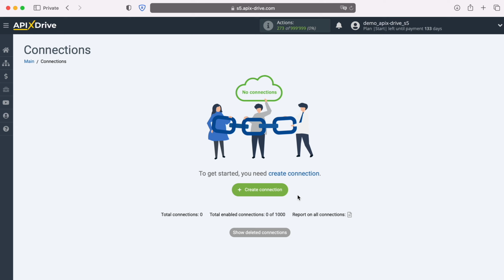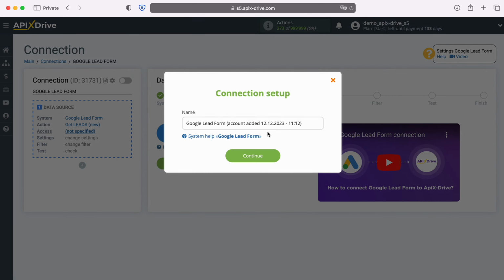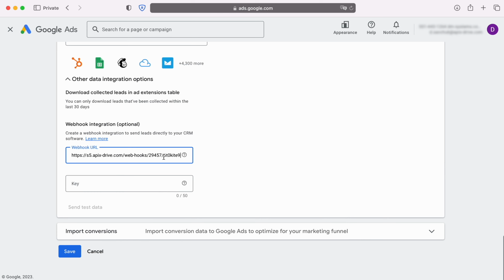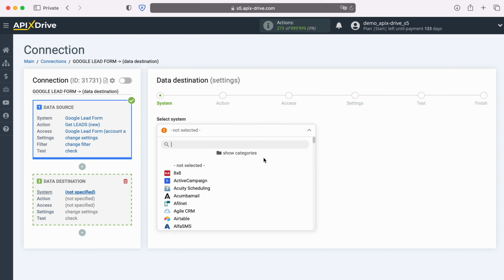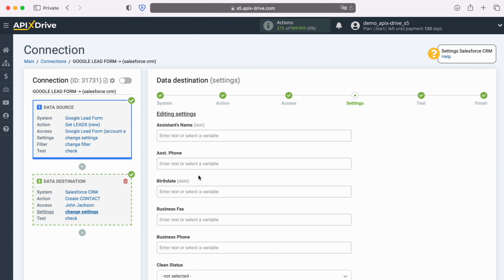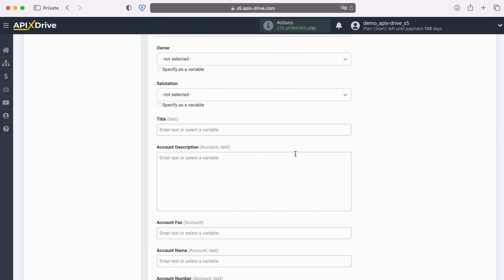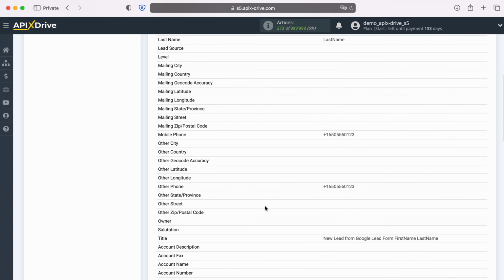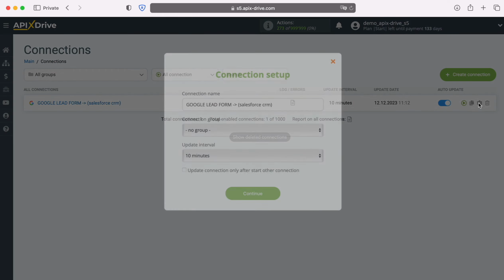How to Get Leads from Google Lead Form to Salesforce CRM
How to Get Leads from Google Lead Form to Salesforce CRM? Integrate Google Lead Form and Salesforce CRM with ApiX-Drive

In this video tutorial, we will learn:
✓ How to connect Google Lead Form and Salesforce CRM
✓ How to Create Contact from Google Lead Form to Salesforce CRM

【Video Navigation】
0:00 - Introduction
0:32 - Setting up Google Lead Form as a Data Source
2:20 - Setting up Salesforce CRM as a Data Receiver
5:36 - Setting up auto-update

➤  Steps to connect Google Lead Form and Salesforce CRM
1. Link your Google Lead Form and Salesforce CRM account with ApiX-Drive
2. Select Google Lead Form as your data source App and 'Get Leads' as your action
3. Select Salesforce CRM as your data receiver App and 'Create Contact' as your action
4. Map Google Lead Form fields to relevant fields in Salesforce CRM
5. Turn your integration on auto update.